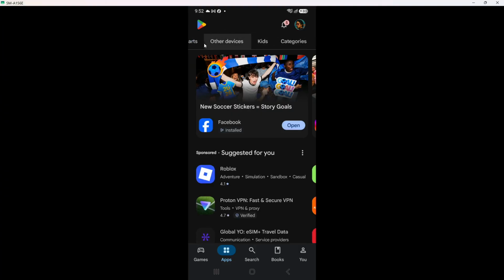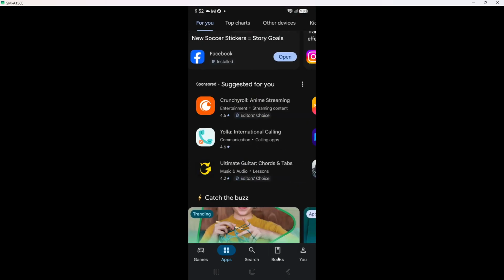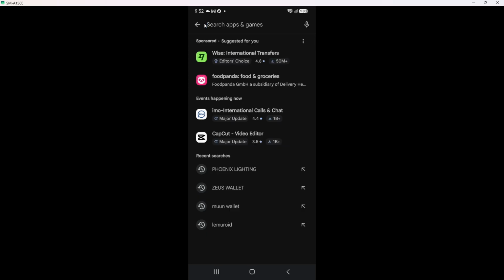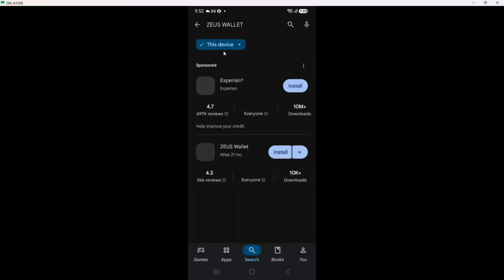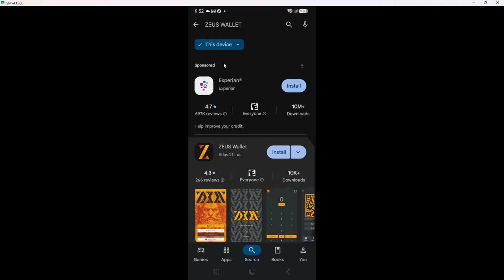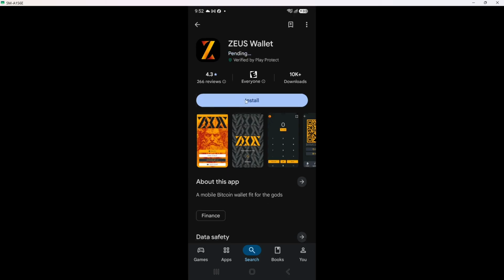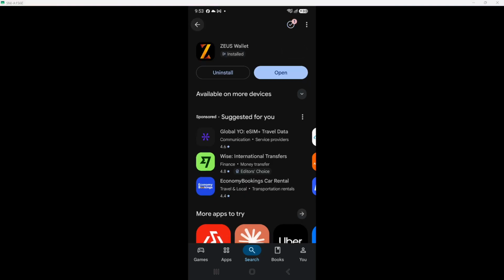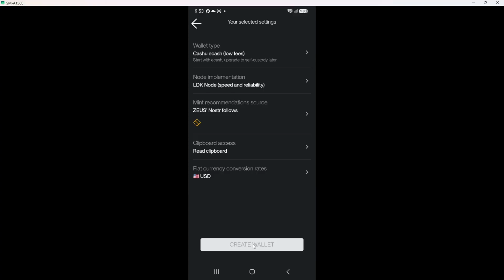How to Download Zeus Bitcoin App on Android [2026 Full Guide]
How to Download Zeus Bitcoin App on Android

Unlock the potential of cryptocurrency with our step-by-step guide on how to download the Zeus Bitcoin App on your Android device! In this video, we walk you through the entire process, ensuring you safely navigate the Google Play Store to find and download the official Zeus Wallet app. We emphasize the significance of using verified sources to protect your digital assets while showcasing the app’s key features. Whether you’re a seasoned crypto enthusiast or a newcomer, you'll learn how to create a secure wallet and start making transactions in no time. Join us as we delve into the world of Bitcoin and Lightning Network payments, giving you the tools you need to manage your investments confidently. Hit play, and let's get started on this exciting journey into cryptocurrency!

Zeus Bitcoin, Zeus Wallet, download app, Android, cryptocurrency, Bitcoin app, play store, Bitcoin wallet, Lightning Network, secure wallet, app tutorial, digital currency, install app, manage investments